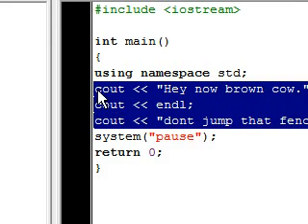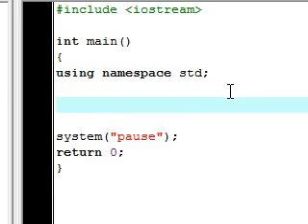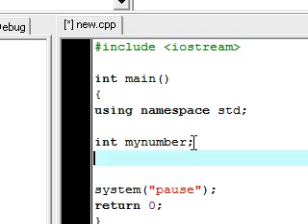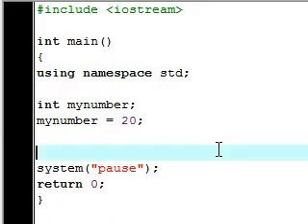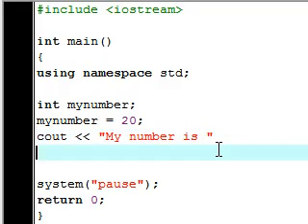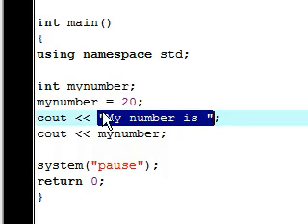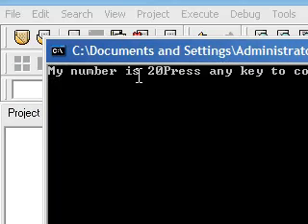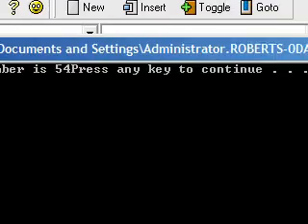C++ Tutorial 3 Declaration Statements and Variables